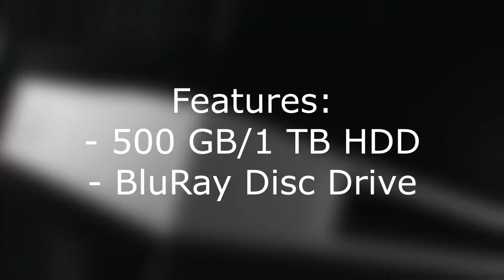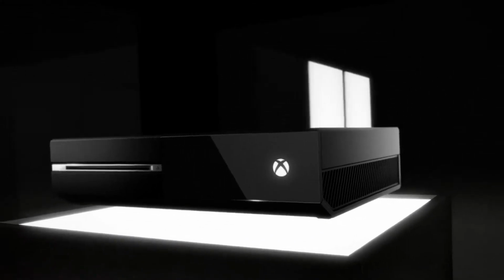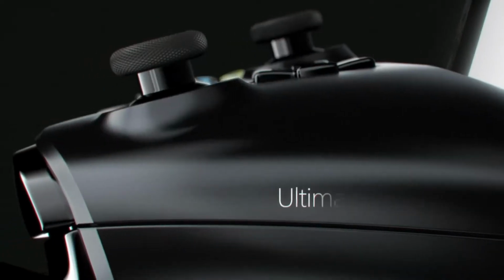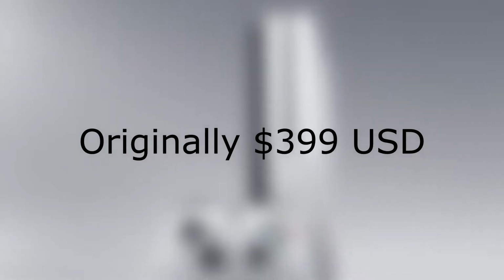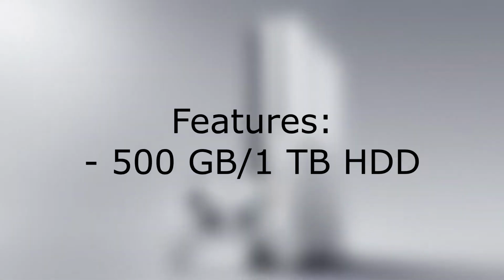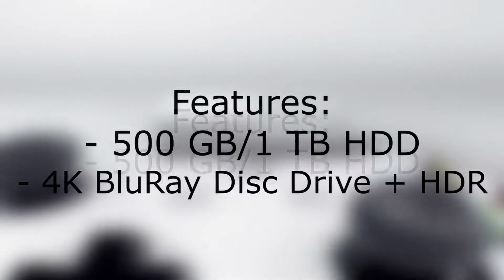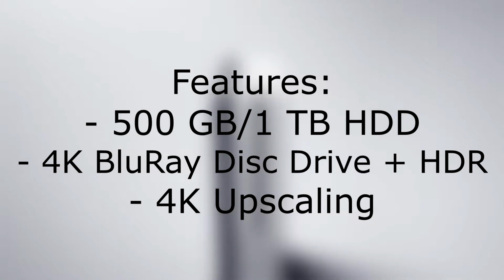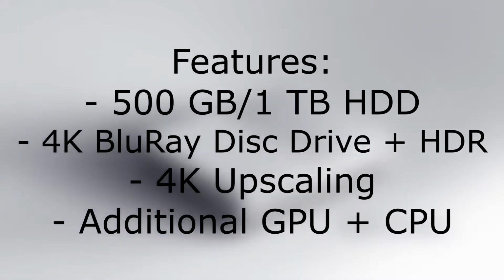Xbox Holiday Buying Guide 2019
Today we go over which Xbox console we recommend getting in the 2019 Holiday season.

Link to "My Xbox One X Died"